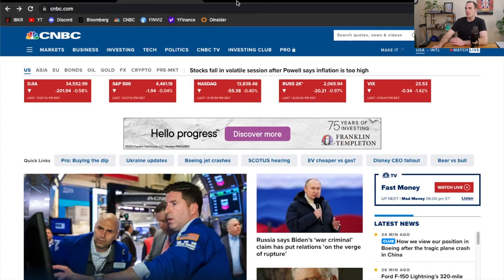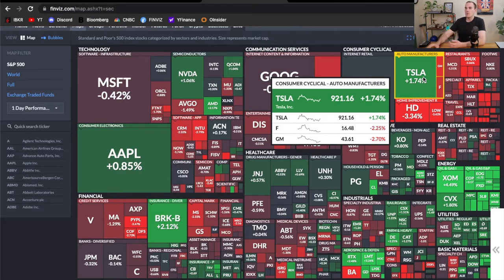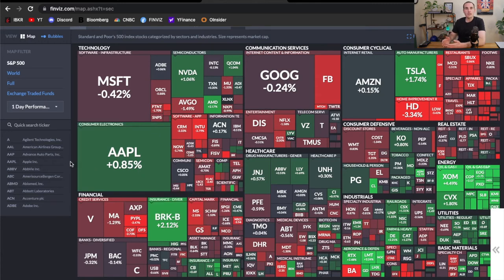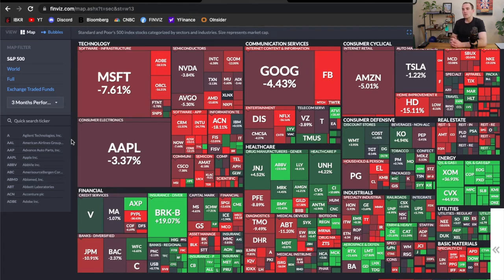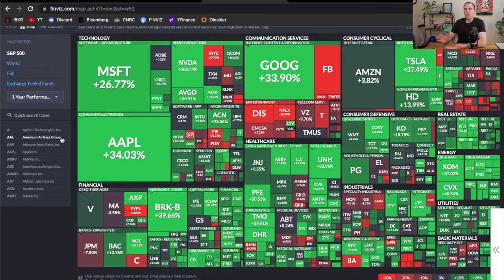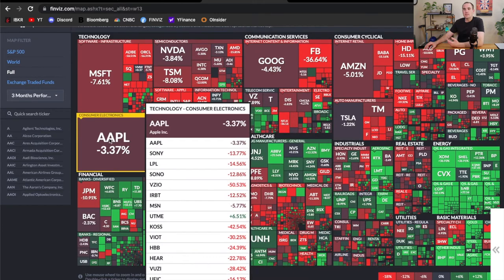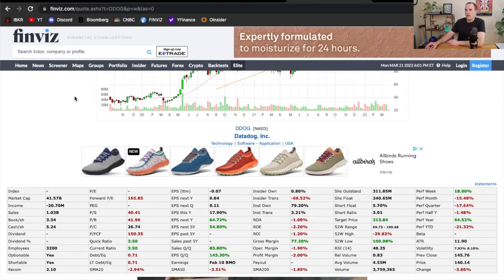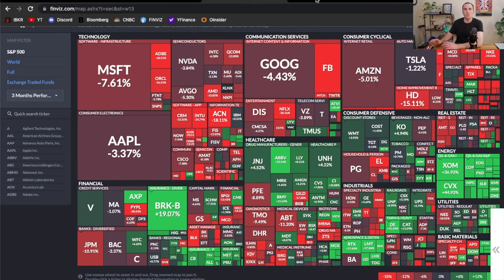How to Find A Good Stock to Invest In? (FtC Replies 1)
Ever thought: how do I go about finding a good stock to invest in? You are in luck and in good company! That question has been one I have been asked a lot over the last month or two by folks trying to take advantage of this market volatility. And good for you! Buying when uncertainty is high and the market is struggling is not easy to do, and I want to help!

This video will kick off the inaugural episode of FtC Replies, a series where I respond to viewers' questions. I will cover how I generally approach finding investment ideas and share online resources that I believe can really help everyday investors.

If you have a question or topic you want me to address, I encourage you to leave that in the comment section below! I will do my best to respond to every question, and your question may even inspire a video just like this one.

As always:  Rules of the Road - Do your own homework and make your own investment decisions. Do not follow an investment decision I make just because I make it. I get things wrong all the time. Check out the disclosures below for more details.

00:00 - Introduction
01:45 - The Question Set Up and The Question
02:50 - A Risk of Stock Investing versus ETF and Mutual Fund Investing
03:53 - First Place I Look for Investment Ideas (FinViz.com)
04:34 - The Heat Map and How to Use this Powerful Tool to Find Stock Ideas
07:35 - Invest in What You Know and My Strategy
08:56 - For Beginners, Invest on Normal Difficulty Mode
10:17 - How Much Stock Do You Buy?
11:05 - Viewing Different Time Periods Can Illuminate Other Investment Ideas (Other Heat Map Tricks)
12:13 - Advanced Heat Map View Showing All Companies (Other Heat Map Tricks)
13:11 - Heat Map Links To Company-Specific Data (Other Heat Map Tricks)
14:00 - Using the FinViz Stock Screener (Another Great Tool)
15:49 - Next Step Once A Potential Stock is Identified (Company-Specific Research Resources)
17:15 - Best One-Stop-Shop for All the Company Information You Could Want (Company Investor Relations Site)
20:03 - Summary and Conclusion

Important Disclosure:

THE CONTENT SHARED ON THIS CHANNEL AND IN THIS VIDEO IS NOT FINANCIAL, TAX, LEGAL, OR ANY OTHER ADVICE. IT IS FOR ENTERTAINMENT AND INFORMATIONAL PURPOSES ONLY.

Investing inherently involves risk and a significant potential for a loss of principal. As such, the investments mentioned in this video will fluctuate in value, and you may lose money on any security mentioned. Importantly, past performance does not guarantee future results for any investment or strategy. Thomas and this channel in no way guarantee certain outcomes or profits.

All views expressed herein are opinions by Thomas and are subject to change at any time. While Thomas makes opinions based on information he considers reliable, he cannot guarantee its completeness or accuracy and is not obligated to update or correct any information. These opinions or his investment actions are not intended to predict or guarantee any future outcome or performance and should not be considered as an inducement for you to execute a specific investment or strategy. Certain statements may be based on future expectations and other forward-looking views based on Thomas’s current opinion and assumptions. These forward-looking views are subject to known and unknown risks and uncertainties that may cause actual results, performance, or events to materially differ from those expressed or implied. This channel assumes no obligation to update any forward-looking information provided.

It is crucial to remember each individual’s investment objectives differ and not every investment is suitable for each investor. As such, you should consider your personal investment objectives, risk tolerances, capital needs, and financial circumstances to make an independent decision regarding any investment, including those discussed on this channel. It is highly encouraged for you to seek advice or guidance from a qualified financial advisor, investment advisor, tax or legal professional before any investment to determine suitability. The content shared by this channel does not consider your particular circumstance and is not intended as advice for your specific situation. Thomas may have an ownership interest in the investments discussed on this channel, though those holdings are subject to change. Do not make investment selections based solely on Thomas’s ownership, actions or the information provided.

The content shared is intended for audiences in the United States of America, and as such, viewer consumption is done so in accordance with applicable U.S. laws.